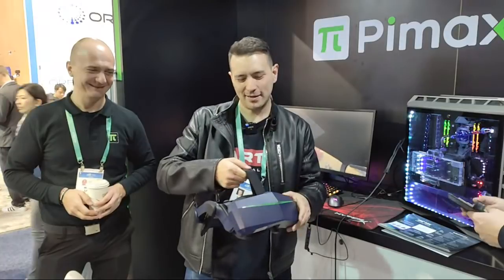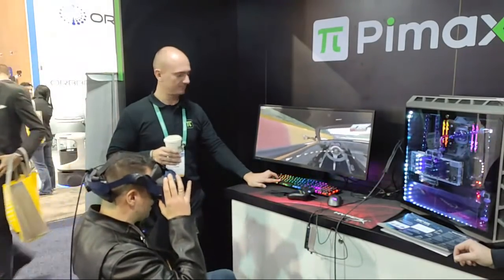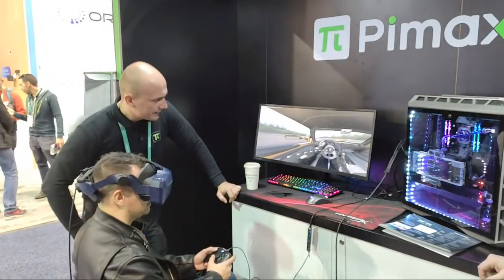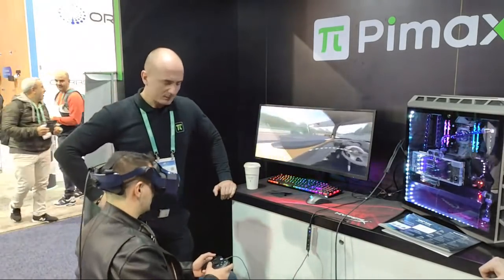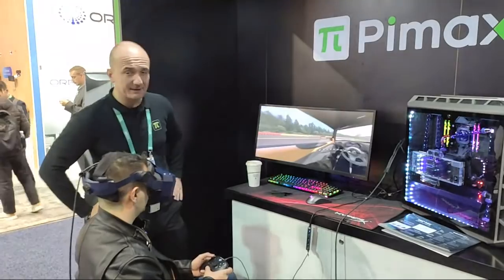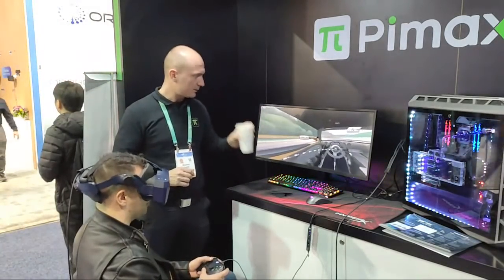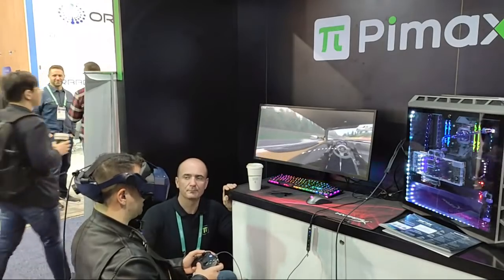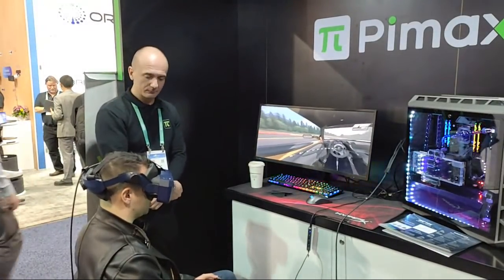CES 2020: Trying Out The Pimax 8K X With Assetto Corsa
🔴My current VR headset recommendations:

Everyone: Oculus Quest
Best Bang For Buck - Samsung Odyssey Plus
Great Value for PC VR Gamers - Oculus Rift S

Come and visit the MRTV Experience!

Vuze XR Camera, order via this link and receive selfie stick and SD card for free